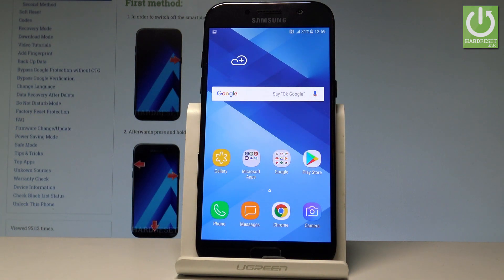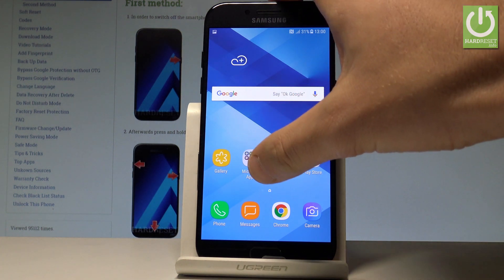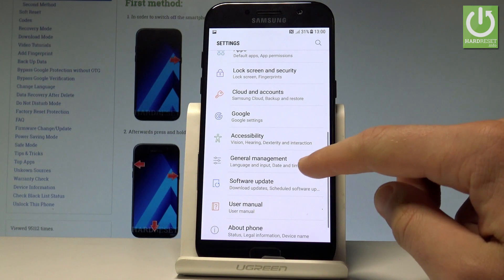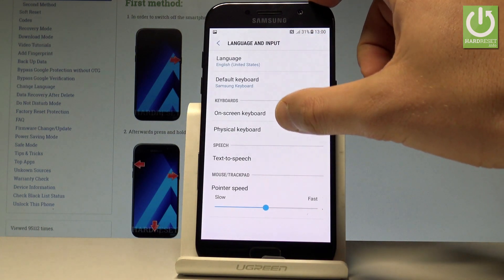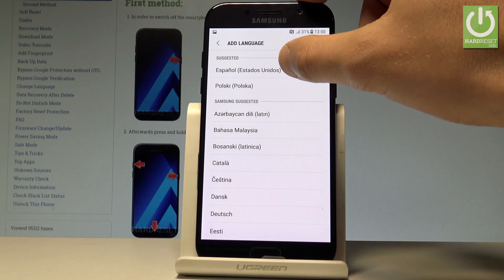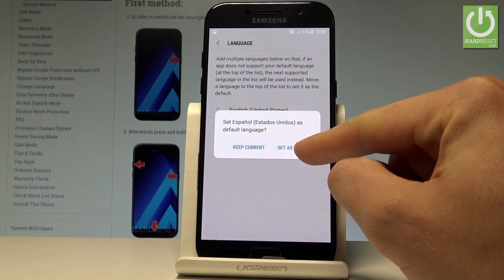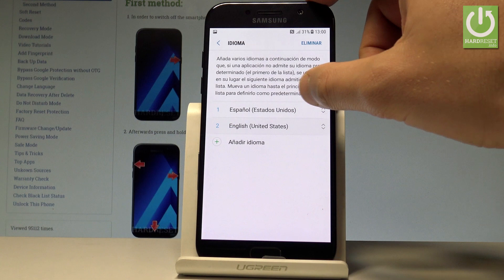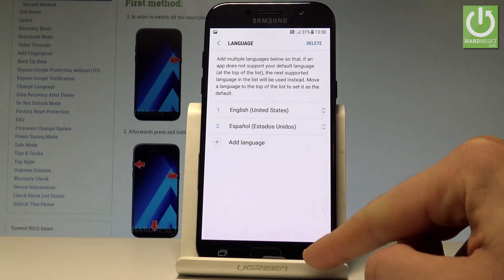How to Change Language in SAMSUNG Galaxy A5 (2017)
How to set up language in SAMSUNG Galaxy A5 (2017)? How to choose language in SAMSUNG Galaxy A5 (2017)? How to set up language in SAMSUNG Galaxy A5 (2017)? How to find the language settings in SAMSUNG Galaxy A5 (2017)?

Find the SAMSUNG Galaxy A5 (2017) Settings and select the Language options. Then you can select your language from the list. Choose your desire region and language. After this all icons on your SAMSUNG Galaxy should change language. Check out the list of language that you can use on your device.